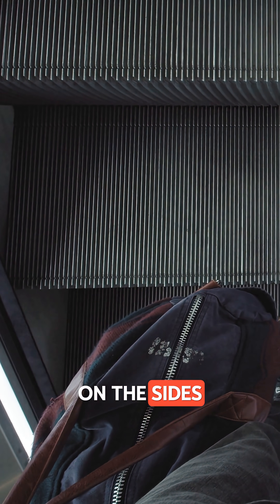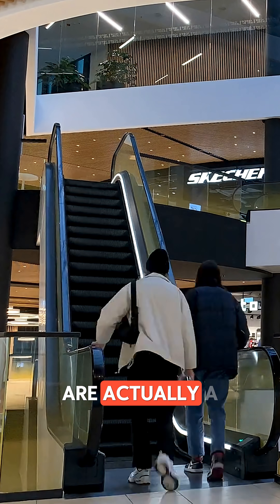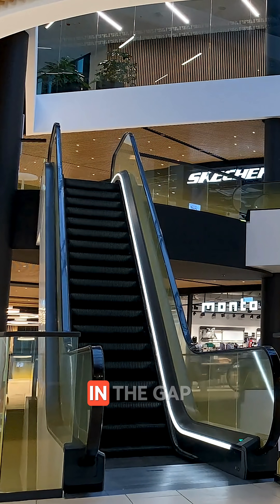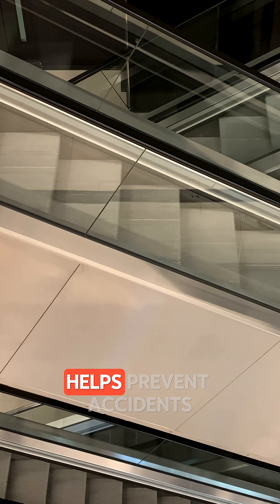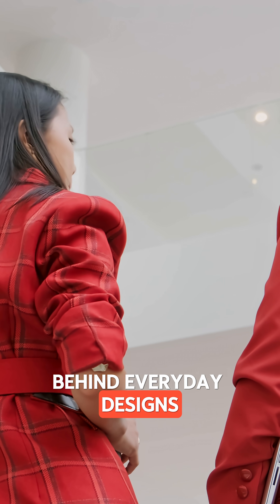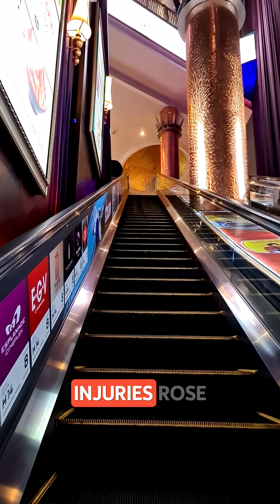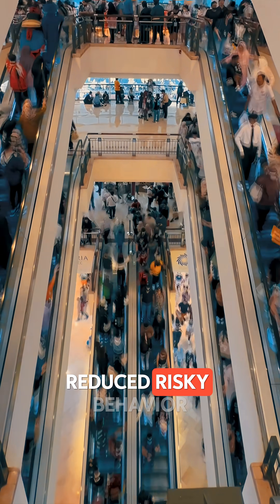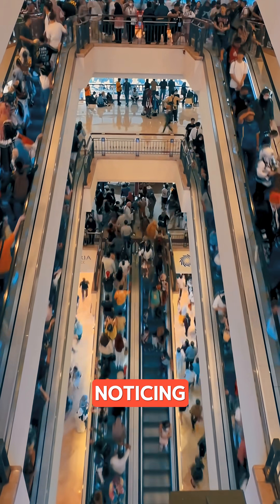Those Escalator Brushes? They’re Not What You Think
Ever noticed the little brushes lining the sides of escalators? Most people assume they’re meant for cleaning your shoes — but that’s not their real purpose.

These brushes are actually part of a clever safety design. Called “skirt deflectors,” they create a subtle physical barrier to prevent accidents. When your foot or leg brushes against them, your instinct is to step away. That small reaction helps avoid getting clothing, shoelaces, or bags caught between the step and the edge — a real hazard in crowded public areas.

This type of design is known as passive safety — it doesn’t rely on alarms or signs, but instead gently shapes your behavior without you even noticing. It became more common in the late 20th century when escalator-related injuries began to rise.

So next time you're on an escalator, take a closer look. That small black brush might be doing more to protect you than you realized.

🔍 Got another feature you’ve always wondered about? Drop your idea in the comments — we might feature it next.
🎥 Short-form curiosity, every week.